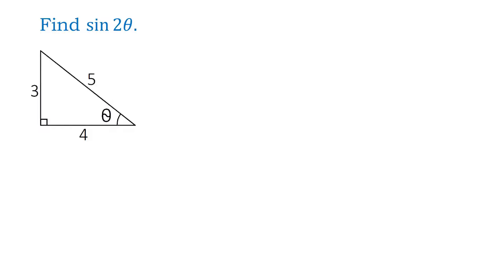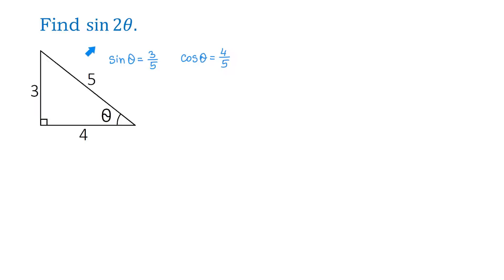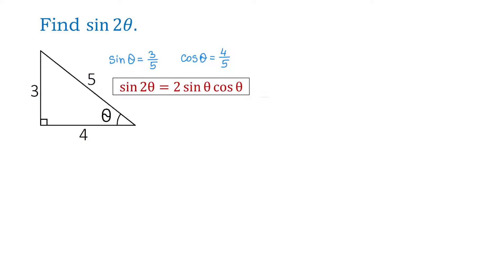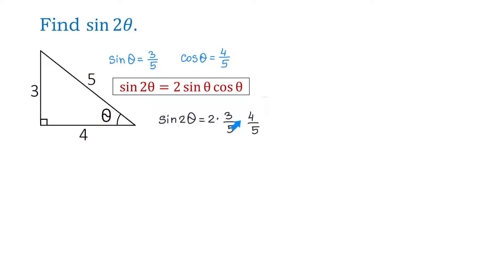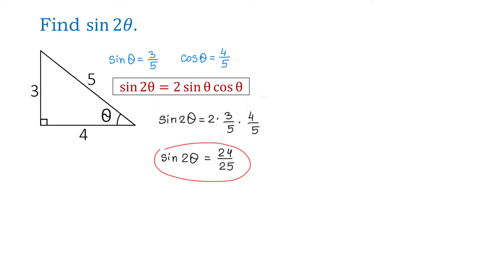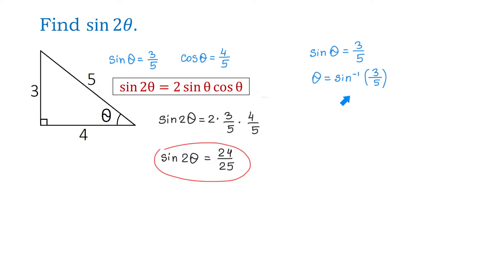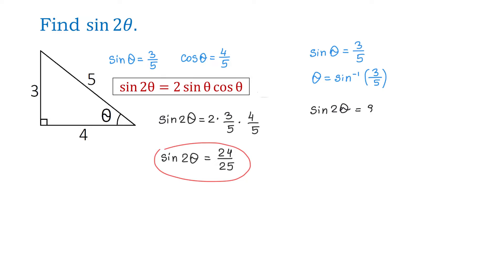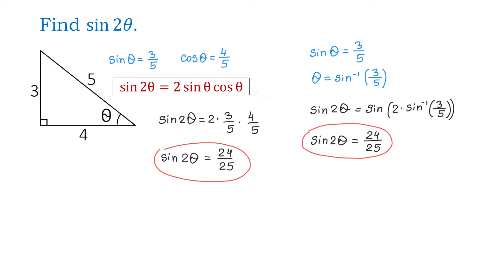How to Find sin⁡2θ Given the Sides of a Right Triangle? Two Methods. Double-Angle Formula.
Finding sin⁡2θ by using two different methods.